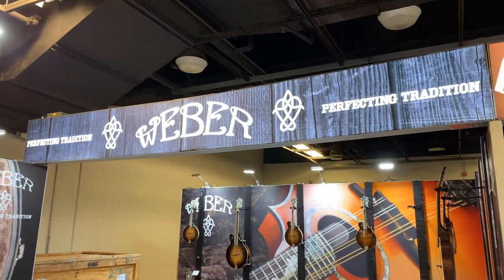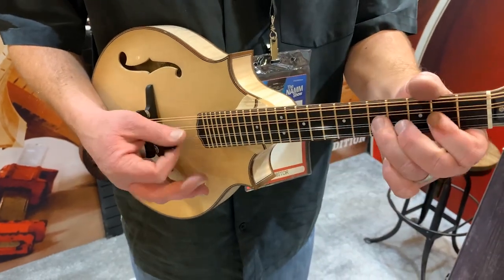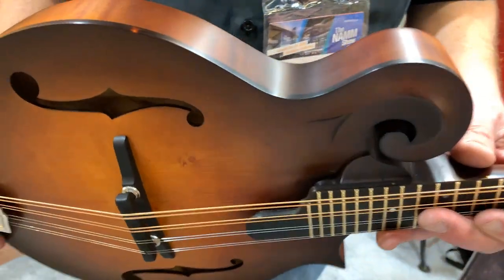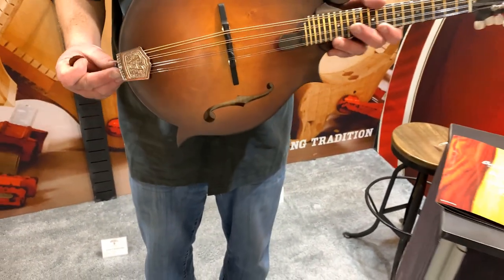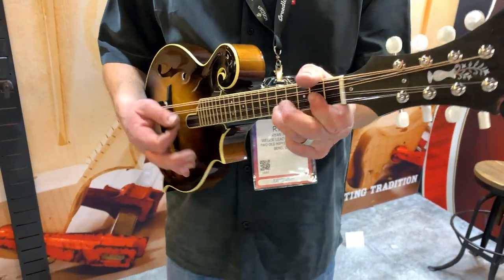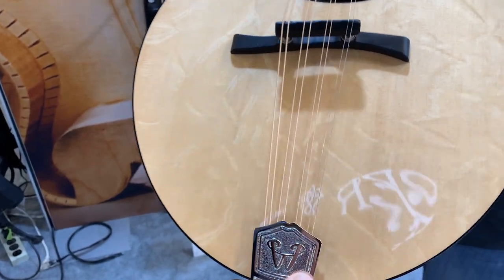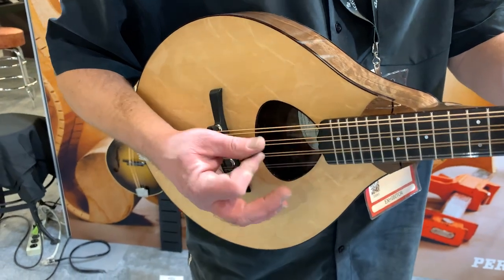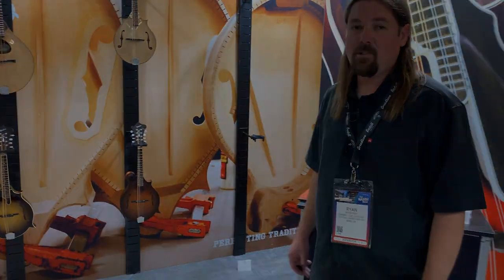Weber Mandolins at the 2020 Winter NAMM Show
This short video was shot at the 2020 Winter NAMM Show at the Weber booth with builder Ryan Fish. This video was originally broadcast live and reviews a few of the new Limited Edition models Weber showcased at the show. You can learn more about these new limited edition models